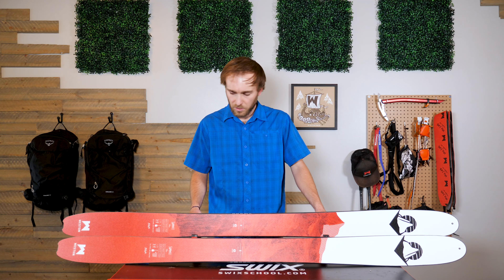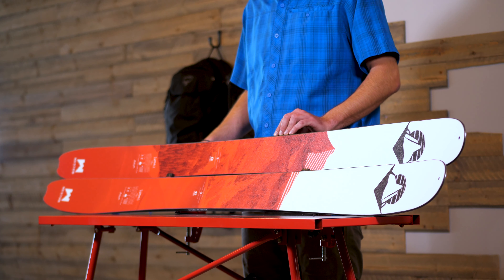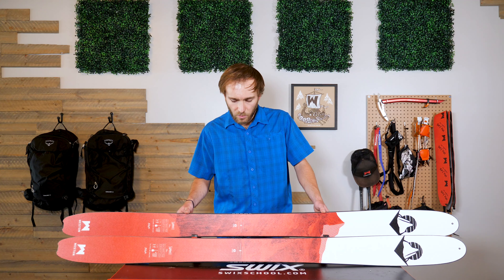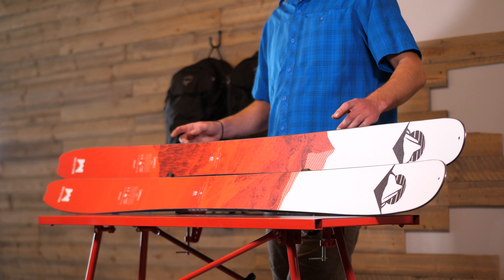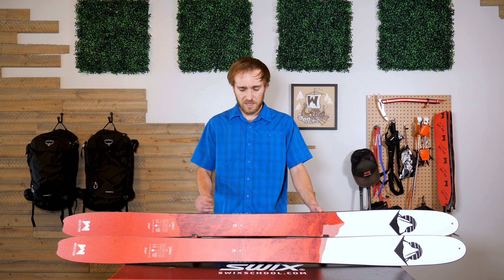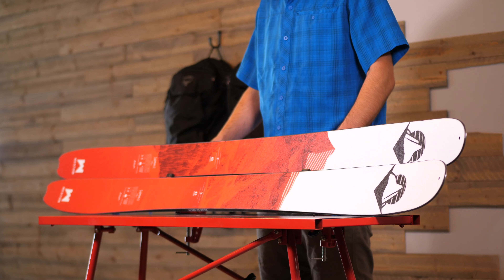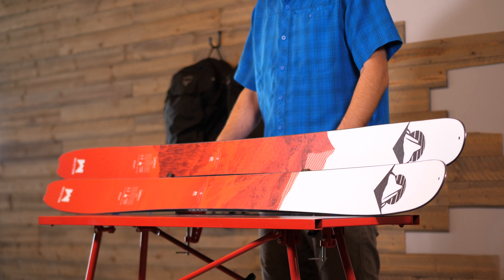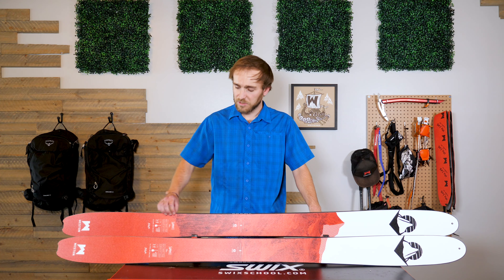Weston Quiver Series: Summit Carbon Skis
The Summit is our go-to, every day, All-Mountain ski. From steeps to trees and pow, the Summit will see you to the top and beyond. To achieve this we've combined a 105mm ski with our All-Mountain camber-dominant ski profile. There's just the right amount of reverse camber in the nose to help keep you afloat, while an approachable 1.5mm of camber provides solid pop and edgehold to keep the ski energetic. We pair this with a ultralight core composed of paulownia and aluminum stringers, with a carbon fiber overlay. The paulownia and carbon keep things ultralight and the horizontal aluminum provides dampening similar to a full metal ski while weighing in at only 1580 grams in a 176cm. The Summit is truly designed to be the daily driver in our line.